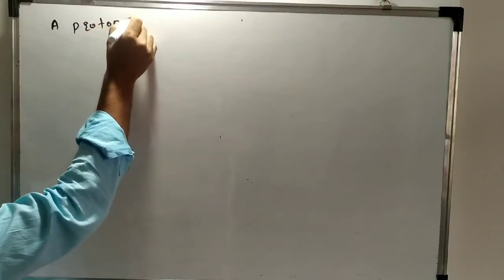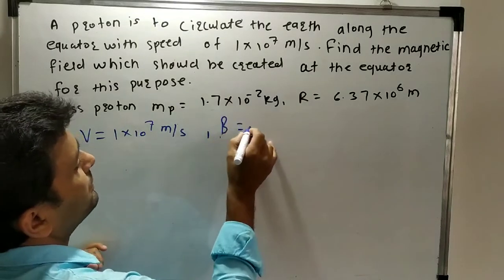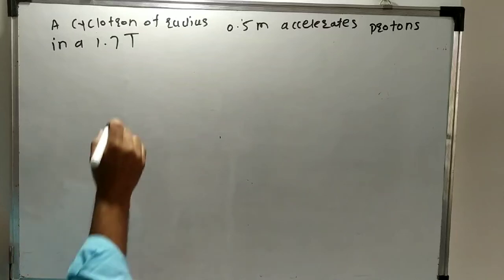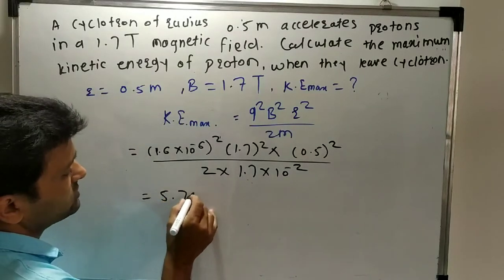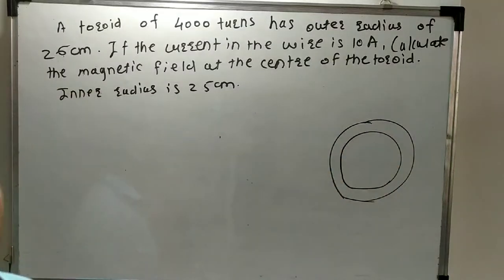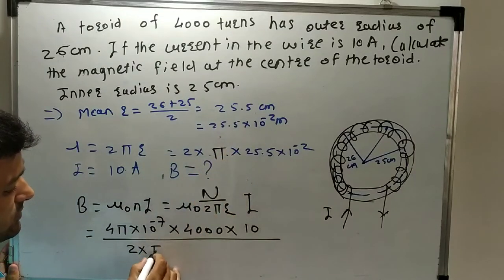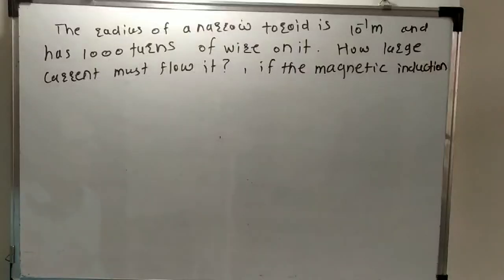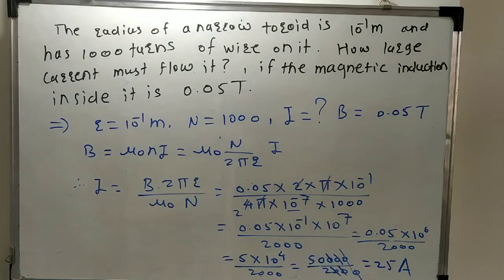Std.12 Chapter number 10 - Magnetic fields due to electric current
Numericals with solutions